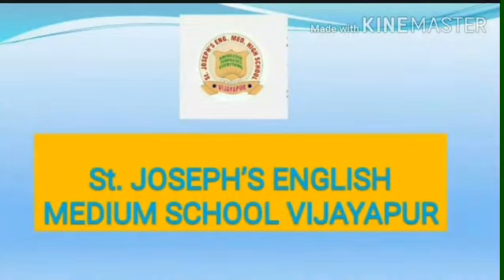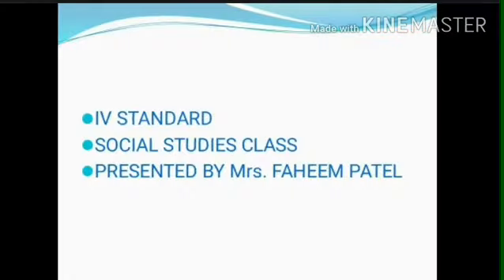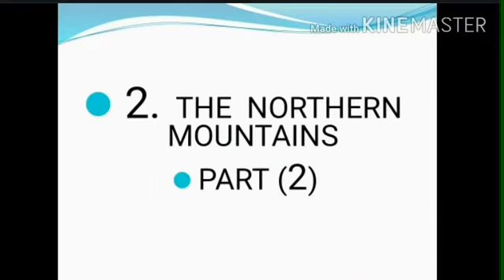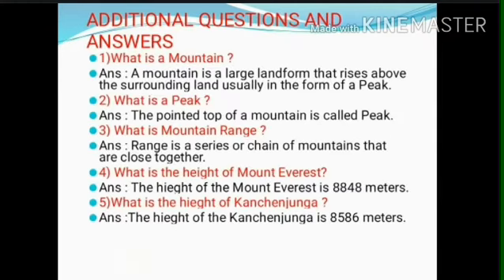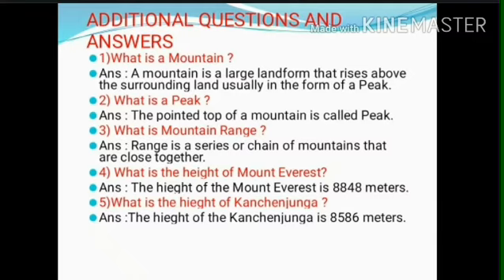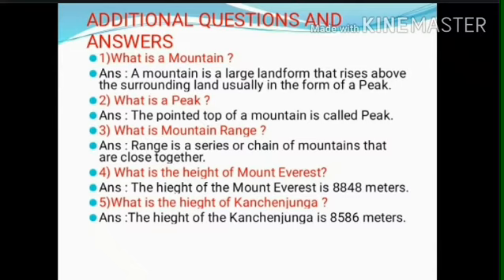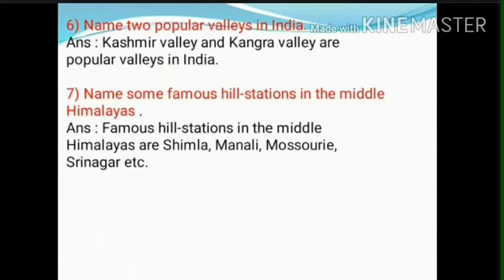The Northern Mountains- Video 05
Class IV; Social Science; Ptd by Mrs.Faheem Patel